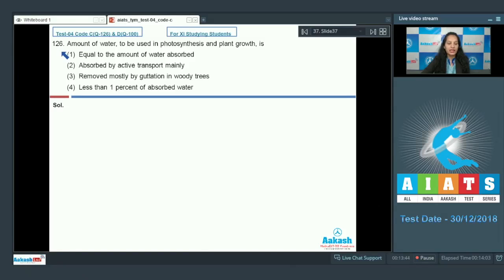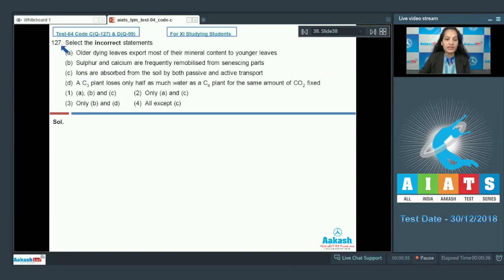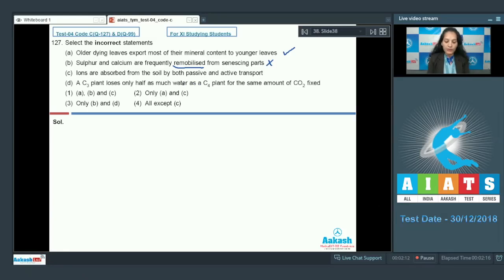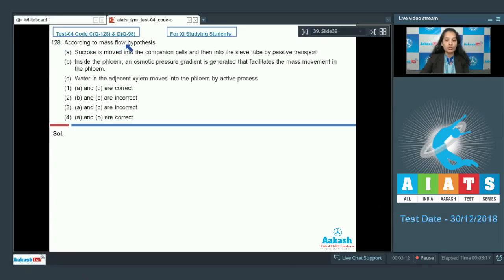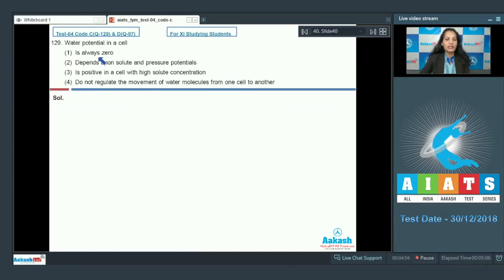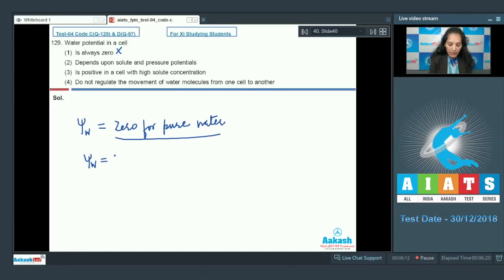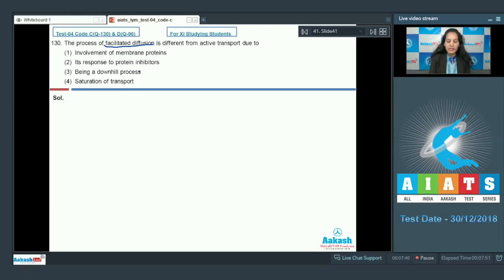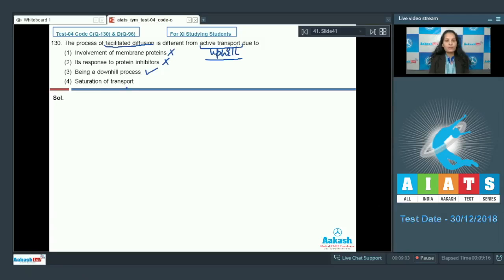AIATS TEST 04 Code C&D For XI Studying Students BOTANY MEDICAL 2020 Q126 to 130